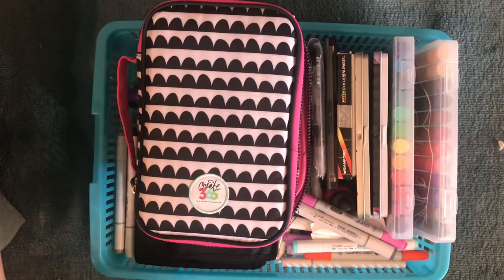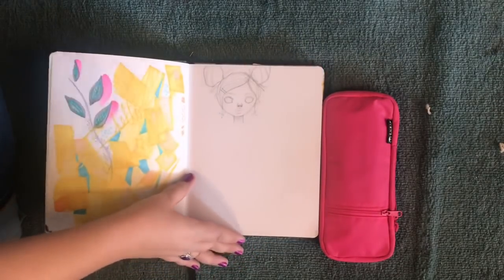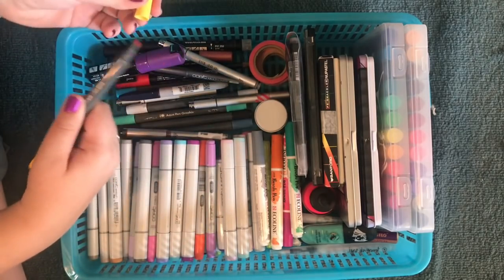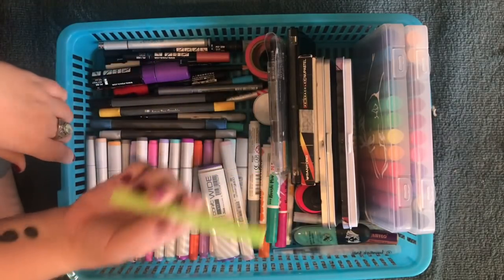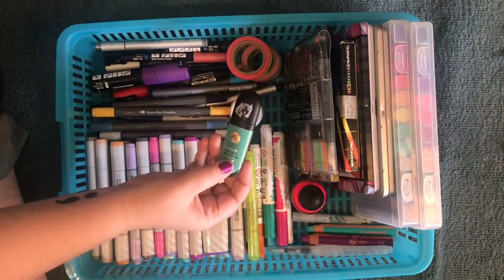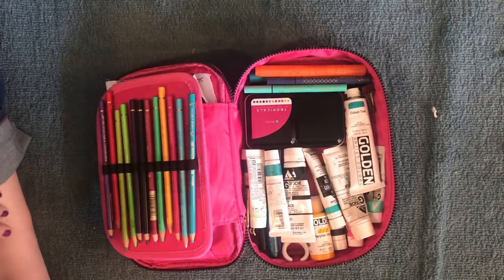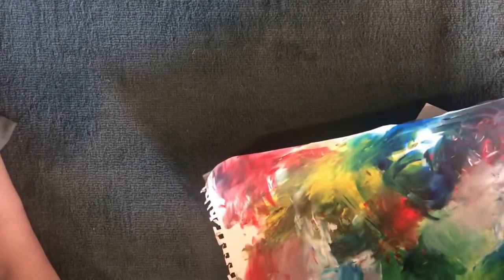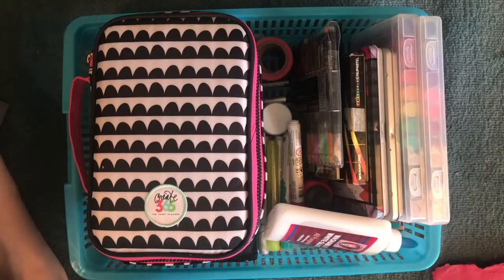Couch Box Revisited 2018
The newest edition of the Couch Box! Here are the supplies I keep close at hand so I can easily create art while in my recliner. Working a day job means lower energy at night, so it’s key to not only have supplies at hand, but easy to use with little mess. Check out the blog for the full list of supplies!

(This is not a sponsored post - these are honestly my favorite supplies right now!)

IG samieharding
FB journalgirlart